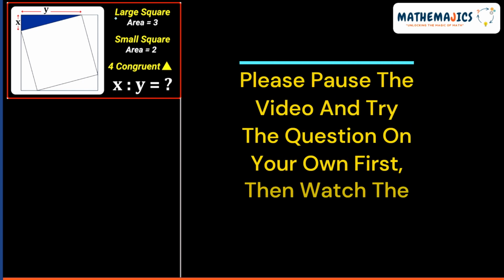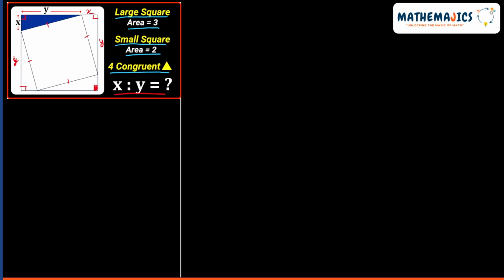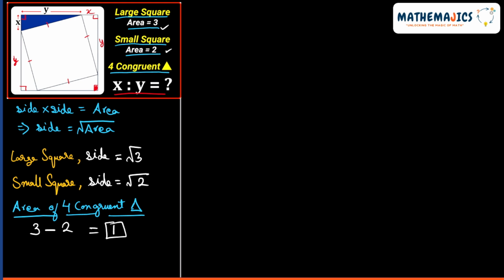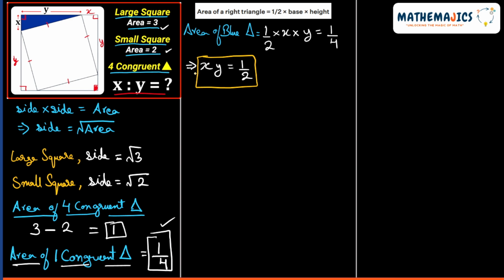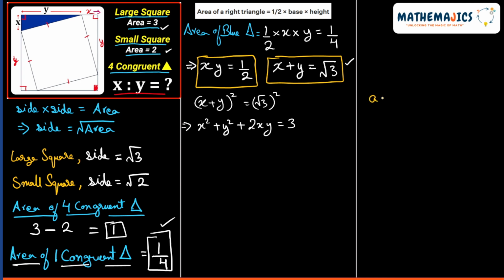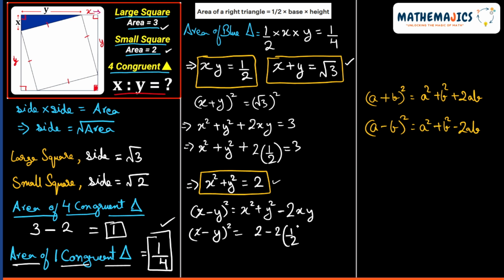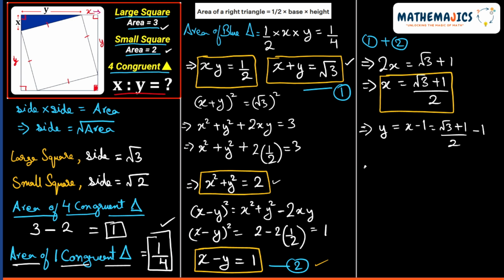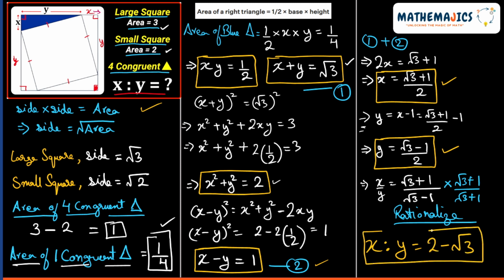A NICE MATH OLYMPIAD GEOMETRY QUESTION🚀